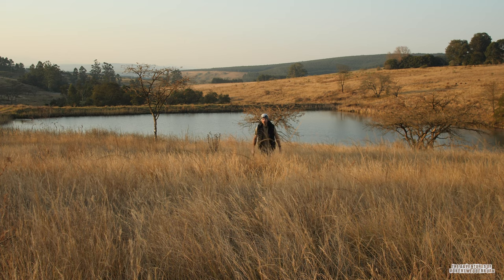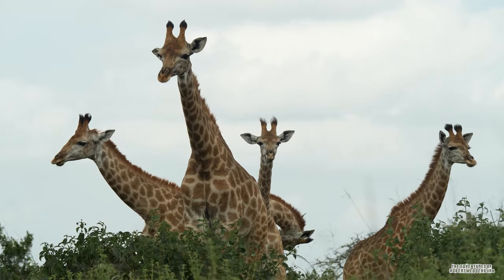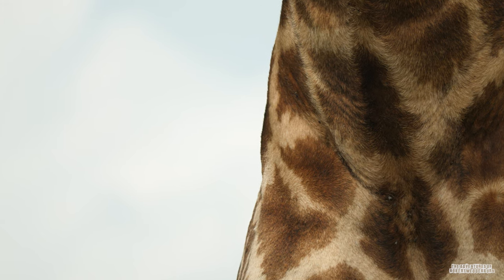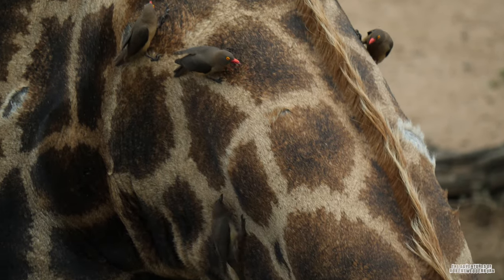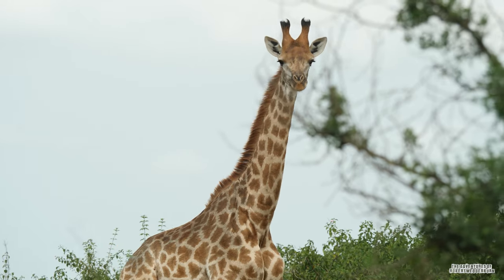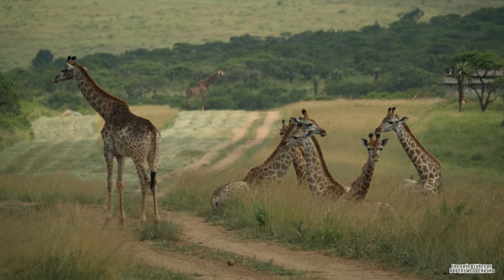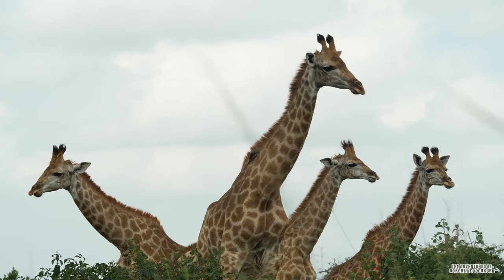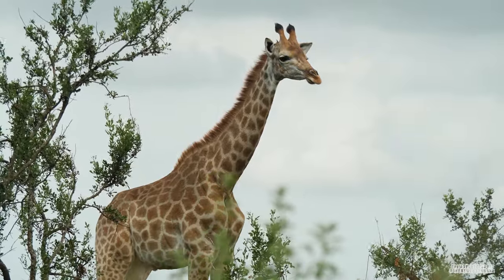The Giraffe - Everything you need to know about Giraffes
A short documentary about one of the most elegant animals in Africa and also the tallest animal in the world, the Giraffe.

Sound Gear:
Saramonic Wireless Lavalier Microphone System:

Video Lighting Gear:
2 x Dracast LED BiColor LED Lights

4K Video Editing Laptop Monster:
4TB External Hard drives

Robert Wedderburn